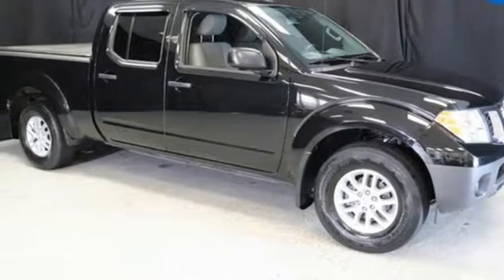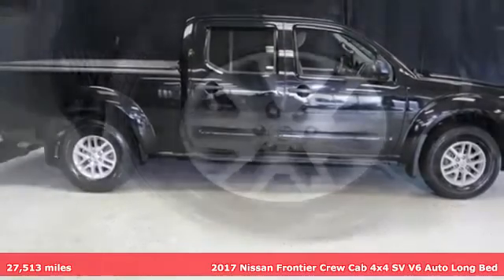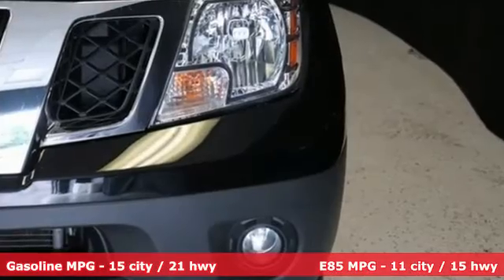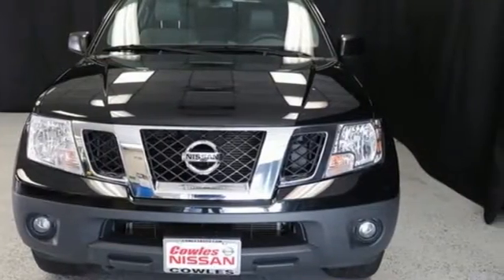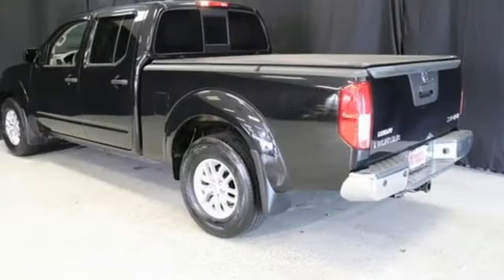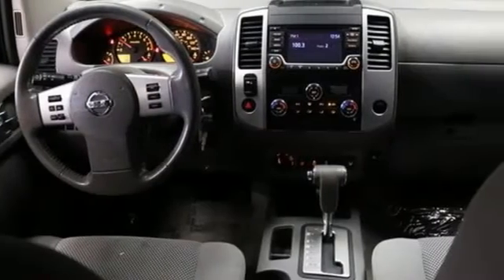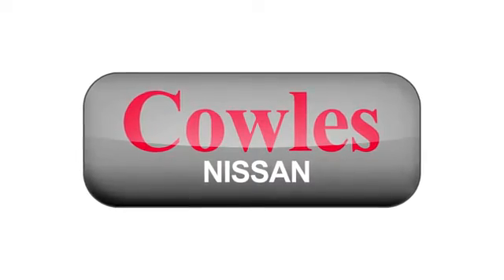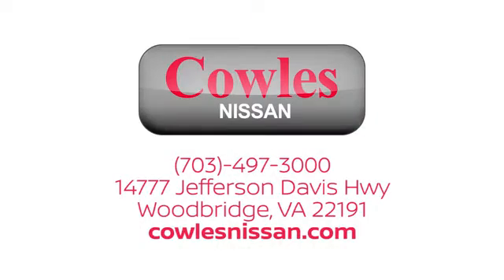Used 2017 Nissan Frontier Washington DC VA Woodbridge, VA P16560 - SOLD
Year: 2017
Make: Nissan
Model: Frontier
Trim: SV
Engine: 4.0L V6 DOHC
Transmission: 5-Speed Automatic with Overdrive
Color: Black
Interior: Steel
Mileage: 27513
Stock #: P16560
VIN: 1N6AD0FV5HN733653
Magnetic Black 2017 Nissan Frontier SV 4x4 Crew Cab 4WD 5-Speed Automatic with Overdrive 4.0L V6 DOHC AWD, Tow Pkg, NON-Smoker, One Owner, HANDS-FREE BLUETOOTH, REAR-VIEW CAMERA, 4WD.brbrAsk about our Special Rates this month! Recent Arrival! Odometer is 23032 miles below market average!brbrbrCowles Nissan of Woodbridge has been family owned and operated for over 37 years!

Address:
14777 Jefferson David Hwy